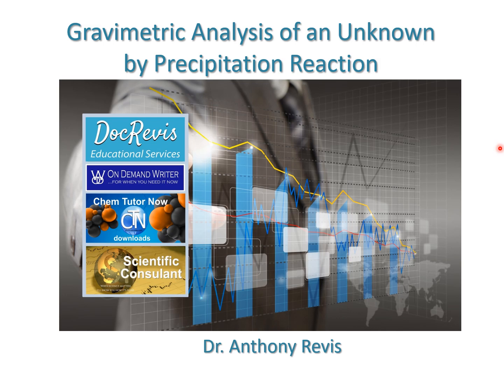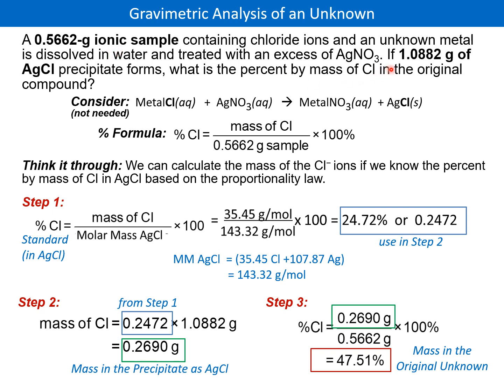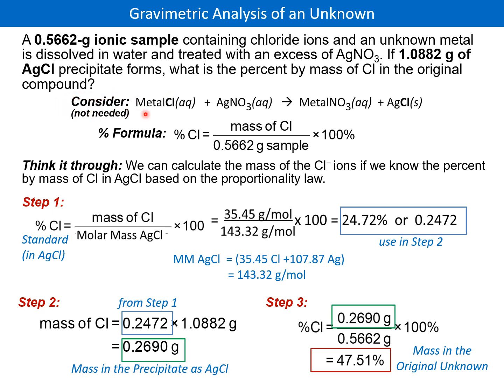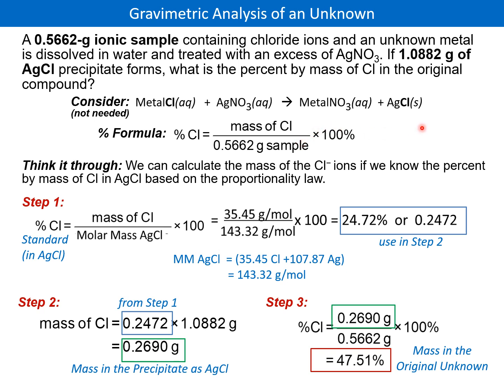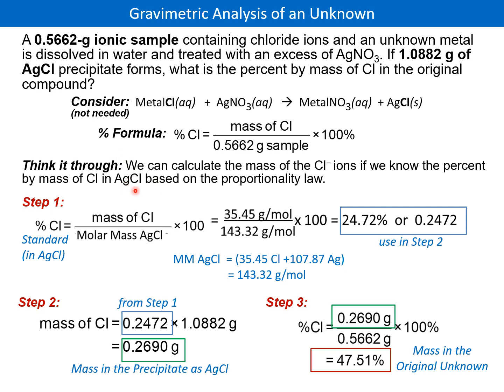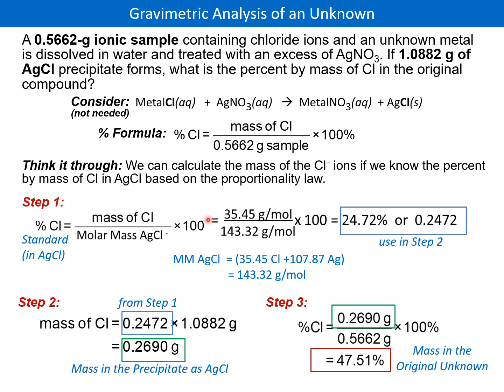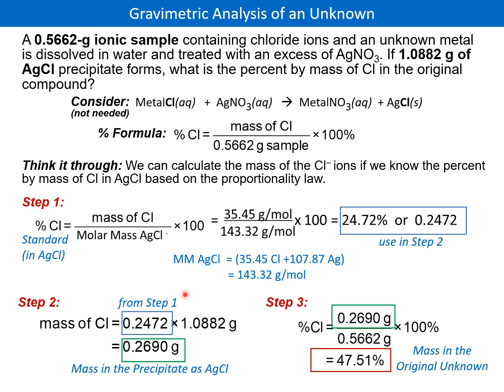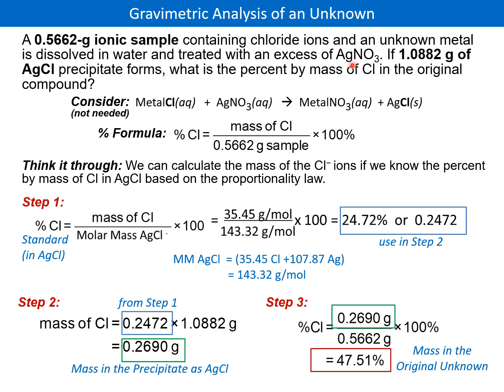Gravimetric Analysis a Short Lecture by Dr. Anthony Revis